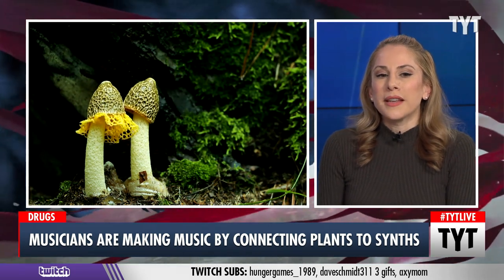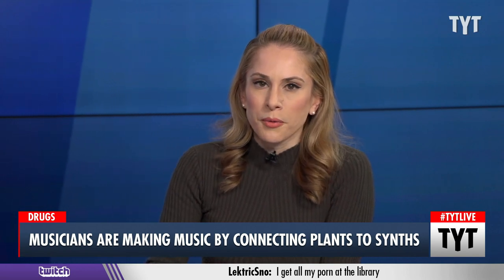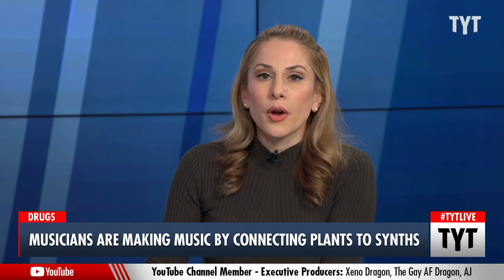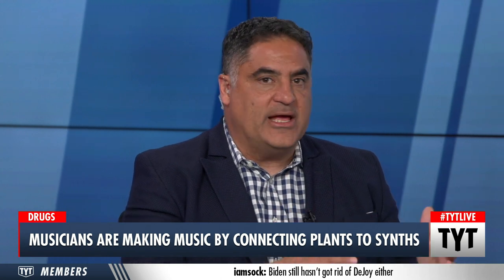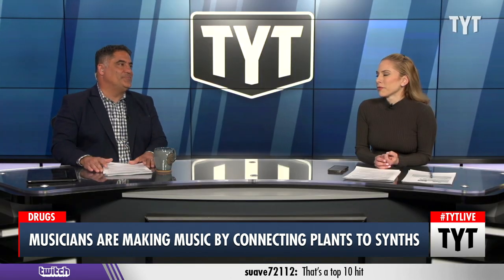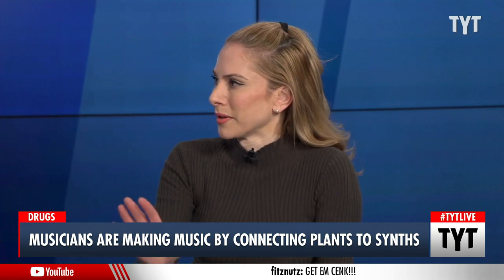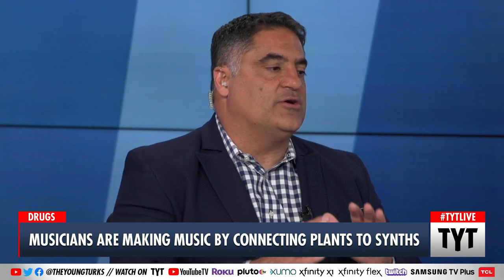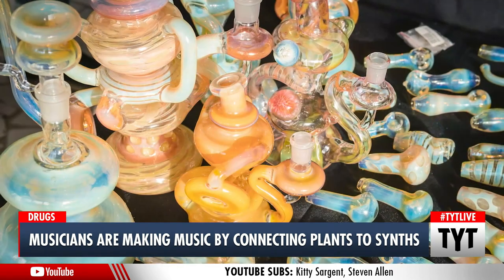Musicians Found New Source Of Inspiration In Plant Electricity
Experimental musicians are starting to hook up sensors to plants and mushrooms to hopefully gain inspiration for electronic and synthesizer music. Although the plants aren’t actually making music, attaching electrodes to the plants detects minute changes in the electrical current in different areas of the plant, which can be used as a template for musical notes and other instrumentation. Cenk Uygur and Ana Kasparian discuss on The Young Turks.

“When Stan Smeets posted a video titled “I made a synthesizer that plays plant-based music using microscopes and sensors” to a synthesizer Reddit group, the users thought it was funny that he had stumbled into a meme. “[There’s a] stereotype of synth people loving plants,” one user explained to him.

Stereotype or not, there is a growing community of people who use various sensors connected to plants and mushrooms as inspiration for synthesized music. The results range from scatterings of notes in a strange tempo to fully composed ambient music. Uploaded on Bandcamp, YouTube, and especially TikTok, they can rack up millions of views.

Different artists use the plants in different ways, but everyone I spoke to was pretty clear that the plants are not actually directly making music. The most common way that they contribute to the process is through the use of electrodes, which measure tiny fluctuations in the electrical current between different areas of the plant. That data can then be used as an element of the musical creation process; for example, by translating it into notes within a certain key."

The largest online progressive news show in the world. Hosted by Cenk Uygur and Ana Kasparian. LIVE weekdays 6-8 pm ET.

Help support our mission and get perks. Membership protects TYT's independence from corporate ownership and allows us to provide free live shows that speak truth to power for people around the world. See Perks

220308__BE02MusicMakingPlantsBP